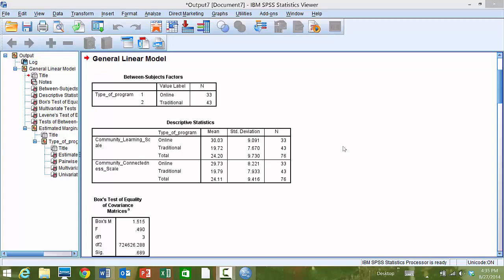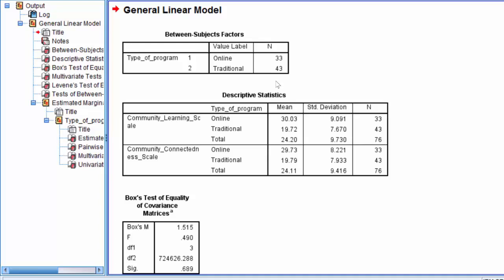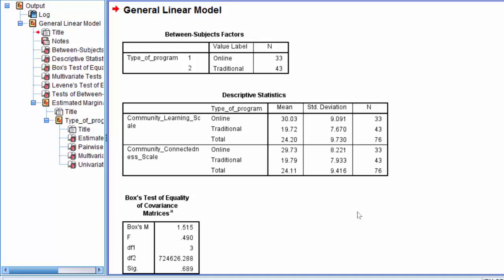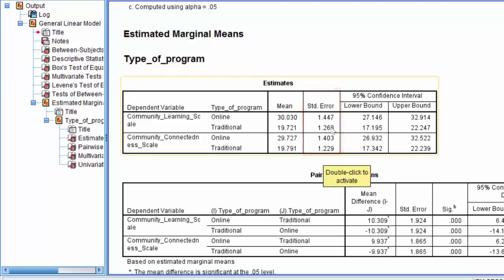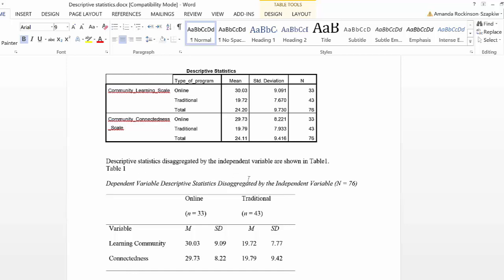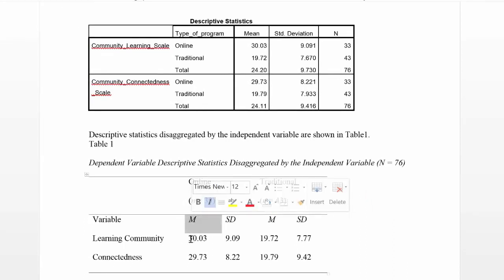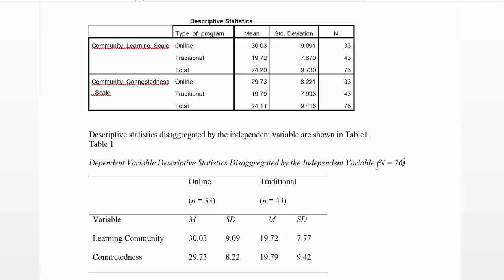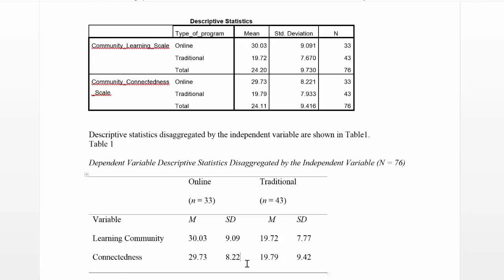The Doctoral Journey: Part 9 of 12: Interpret SPSS MANOVA Output: Descriptive Data